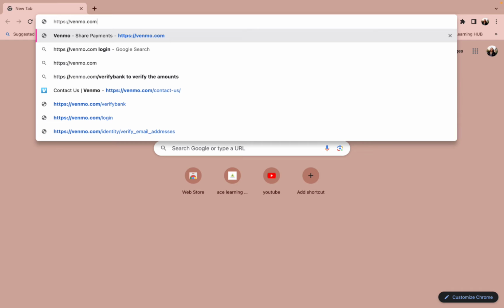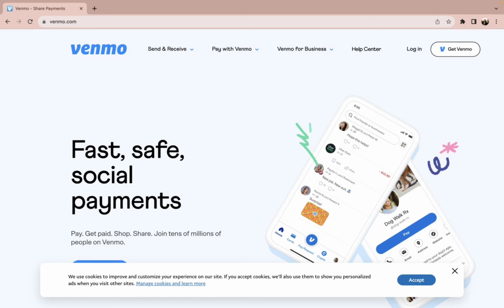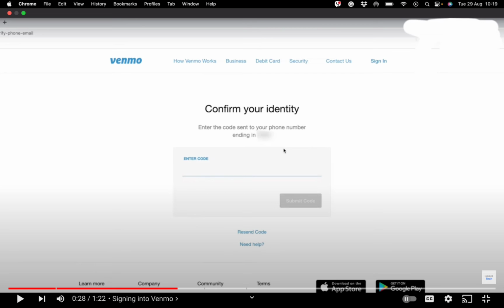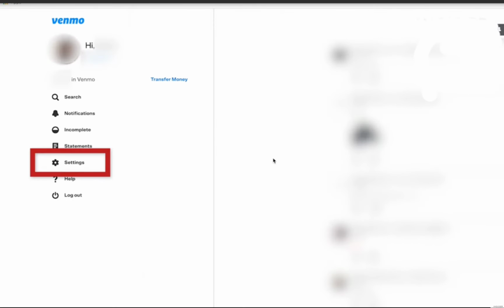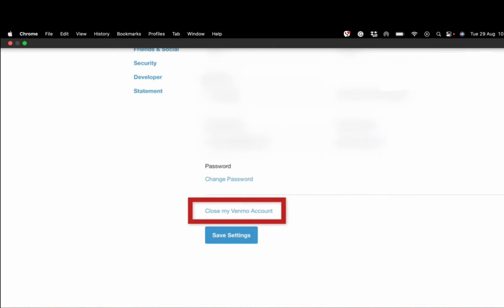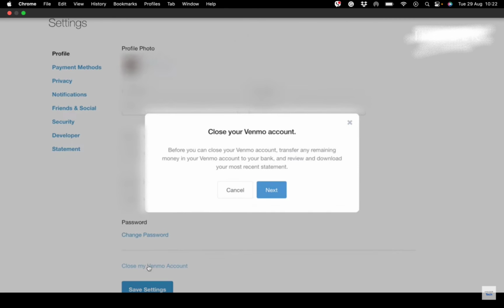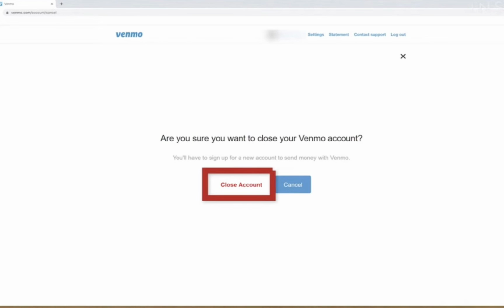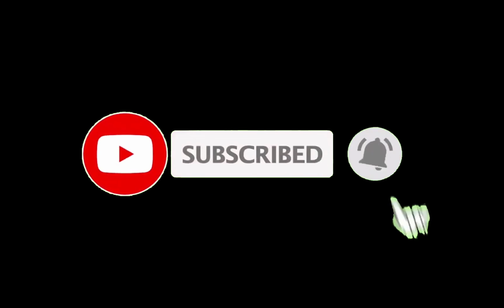How To Delete Your Venmo Account 2023?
Ready to say goodbye to your Venmo account? This tutorial will walk you through the process of deleting your Venmo account, ensuring your data is securely removed. Whether you're switching platforms or simplifying your digital footprint, watch now to learn how to delete your Venmo account.